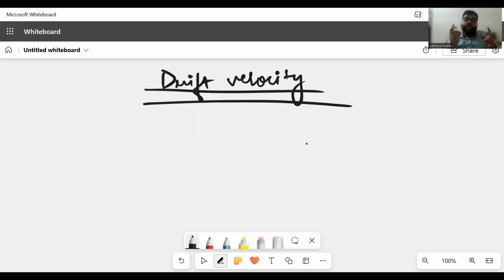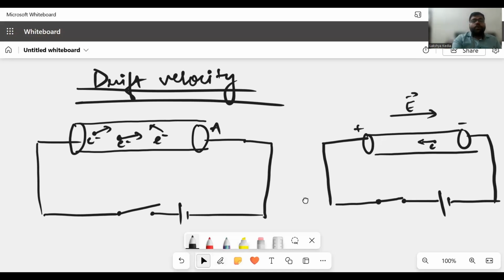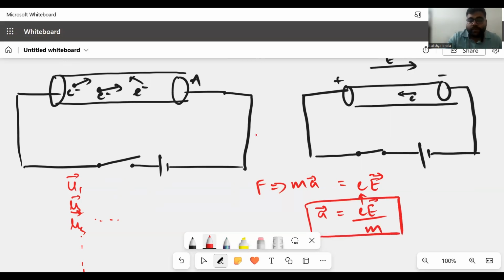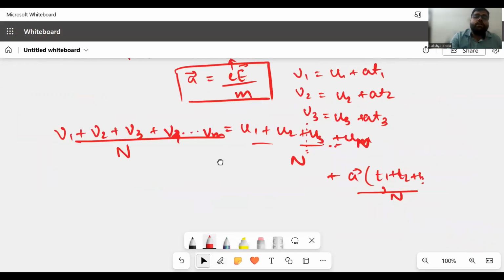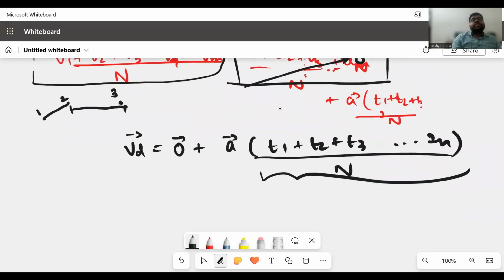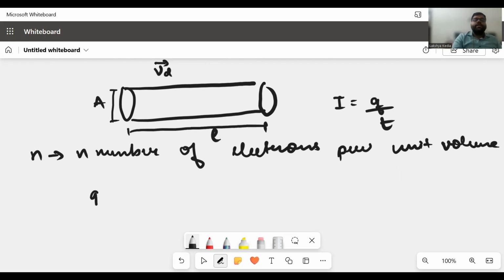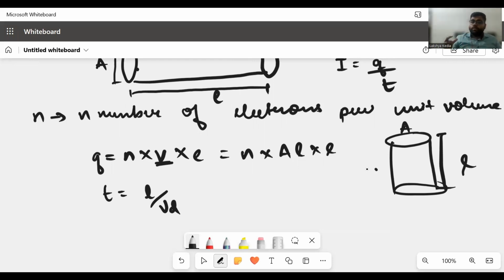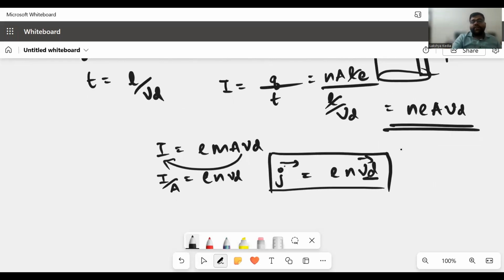Drift Velocity | Current and Electricity.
This video equips you with the tools to solve real-world physics problems. This tutorial is made for class 12 boards, medical and engineering entrance exams to cover the basic concepts.